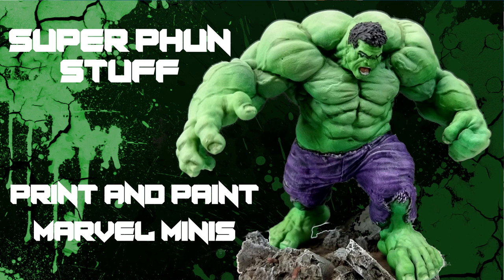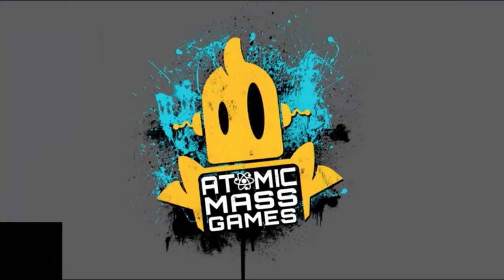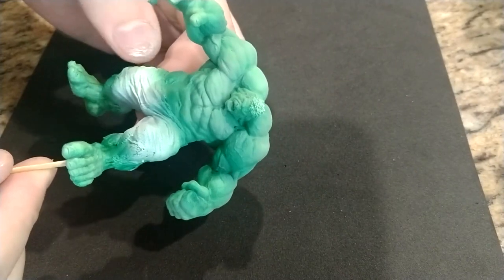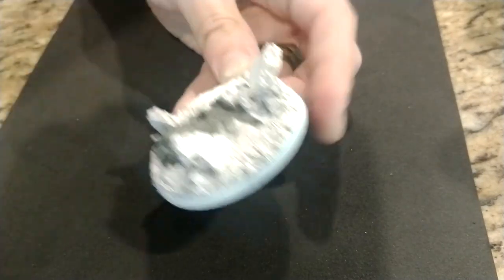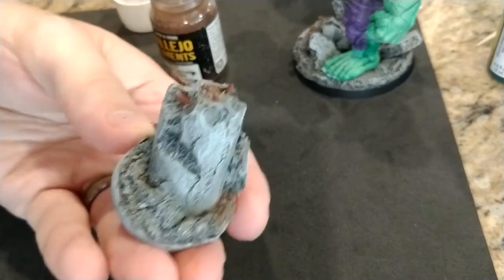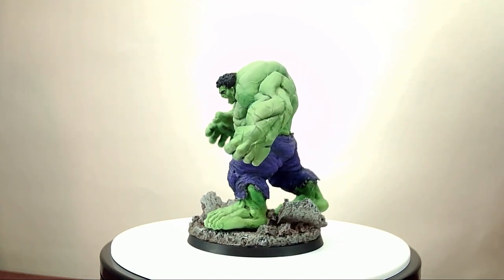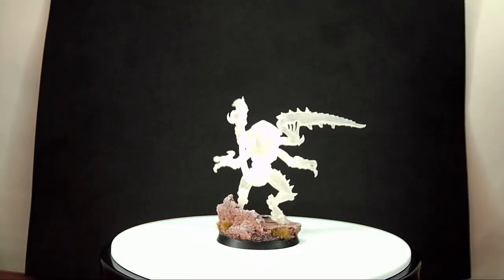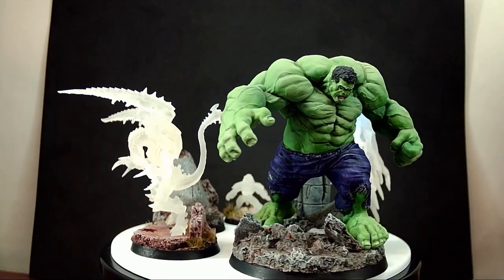Print and Paint - Marvel Minis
Welcome to a new type of videos where I show you 3d printed stuff and how to paint it. In this video, we look at Marvel miniatures. A new game called Marvel Crisis Protocol is coming out later this year, so let's see if we can get a head start and make some minis.

Links to the 3d models that you see in the video. All are free, so please give them feedback and credit for their work.

Thank you to all my Patrons and other supporters. Please look at the links to below for other things that I post, or if you want to support me.